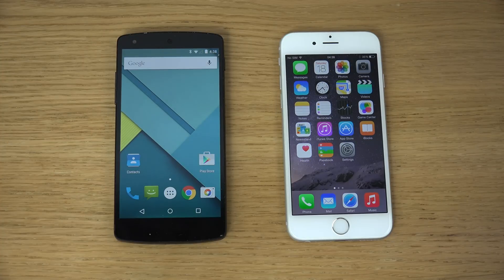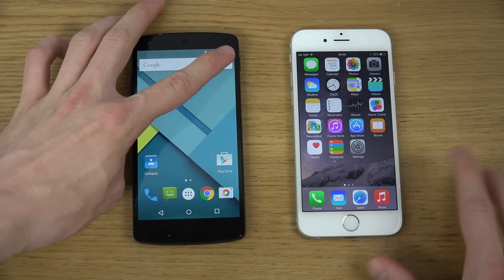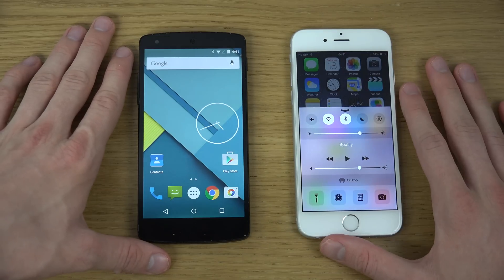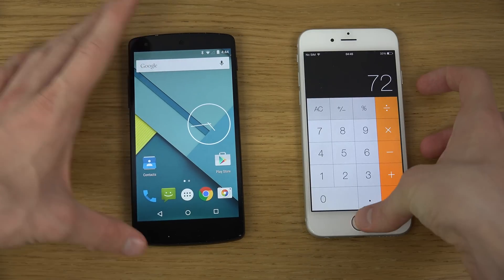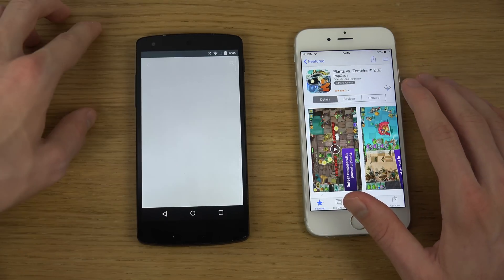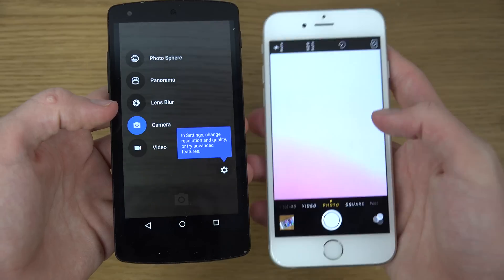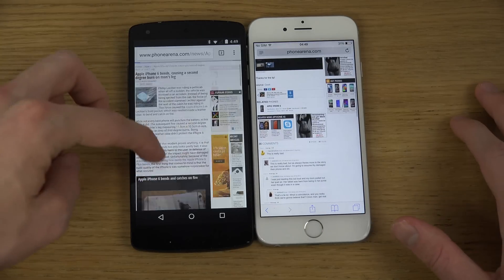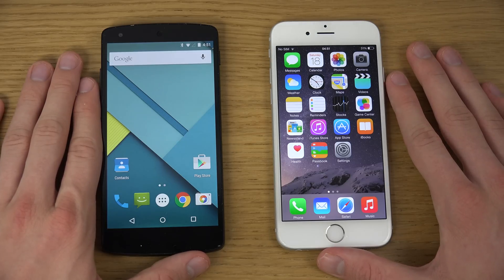Nexus 5 Android 5.0 Lollipop vs. iPhone 6 iOS 8 - Review (4K)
NEW Android 5.0 Lollipop Developer preview vs. iOS 8!